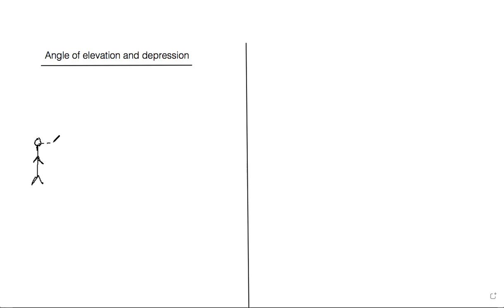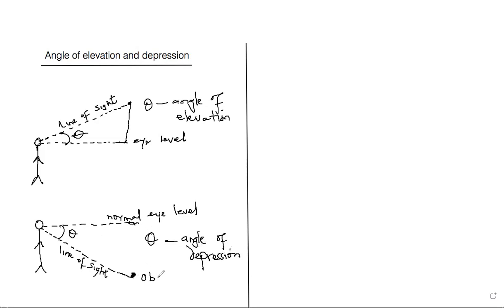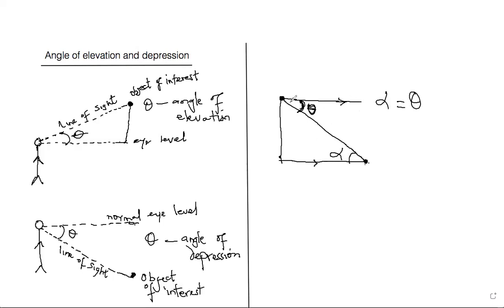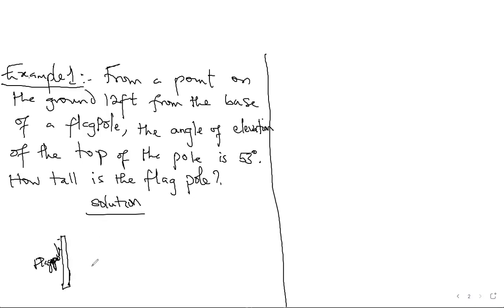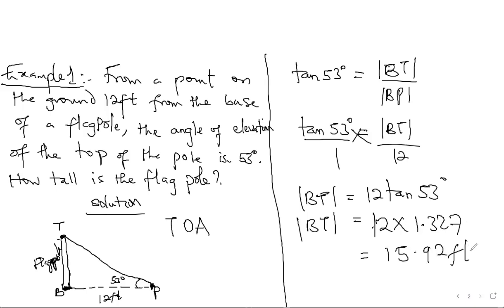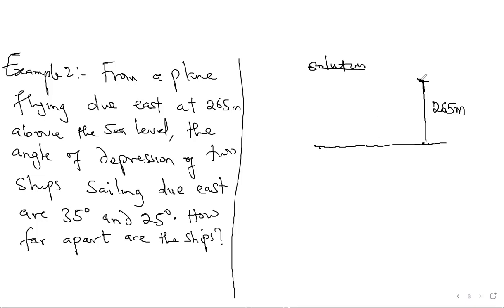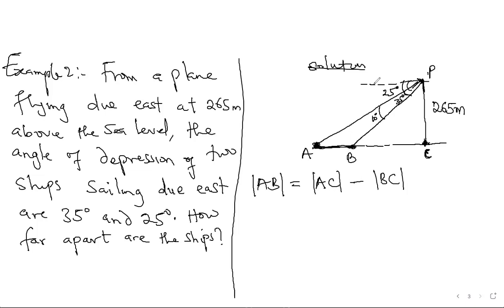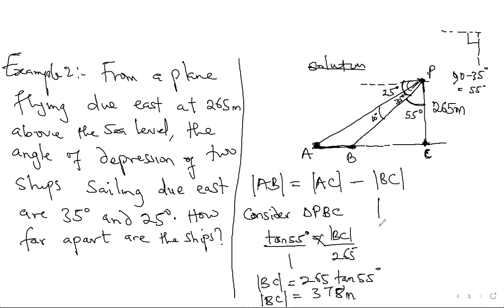Angle of elevation and depression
This video is the part 4 of the video series on Solving triangles. It explains the concept of angle of elevation and depression and presents some worked examples.